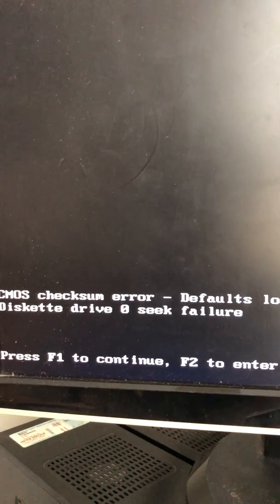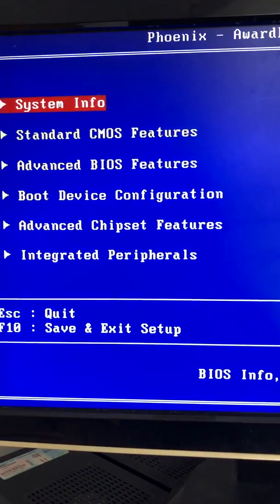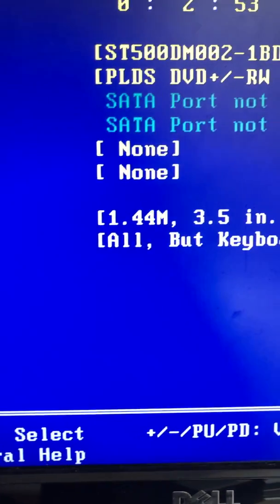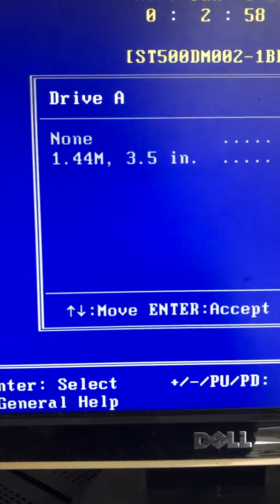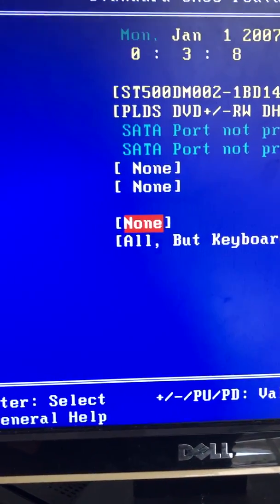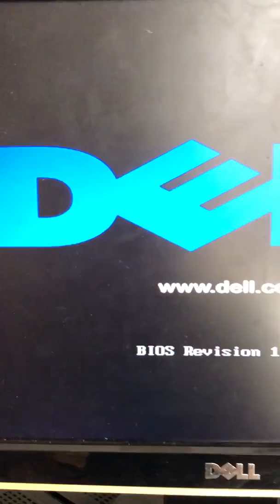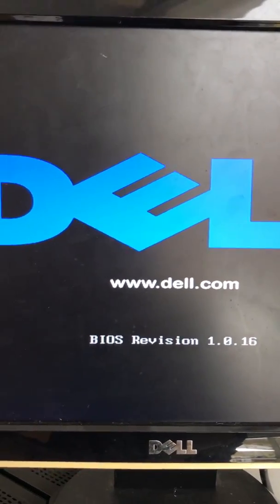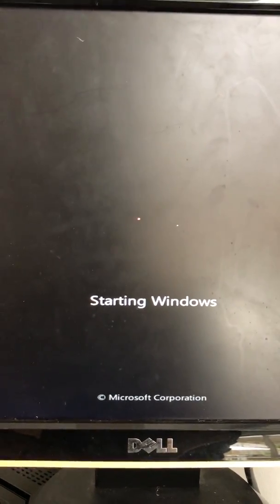Diskette drive 0 seek failure dell windows 7 (Fixed)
Dell CMOS checksum error. Diskette drive 0 seek failure.
Go into setup and in the video it will show to select NONE for Drive A.
This can happen when the internal battery is weak or faulty and it looks for a disk drive A and it fails because newer PCs do not have drive A's.
Also ensure the date and time is correct.